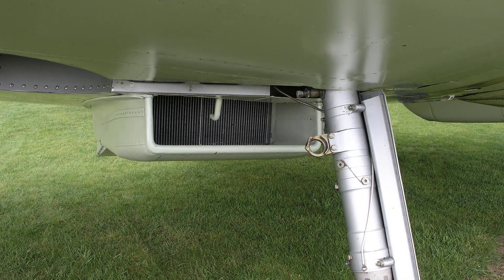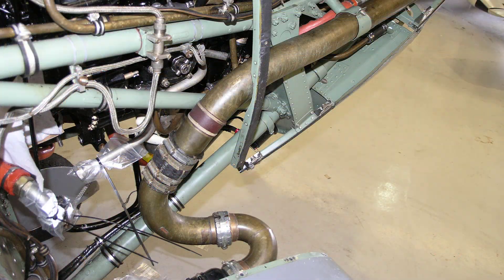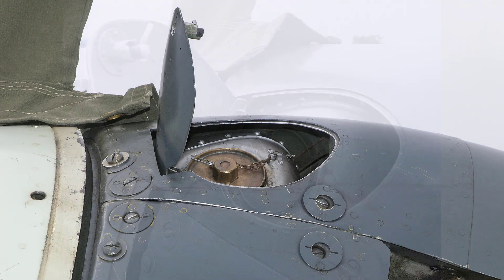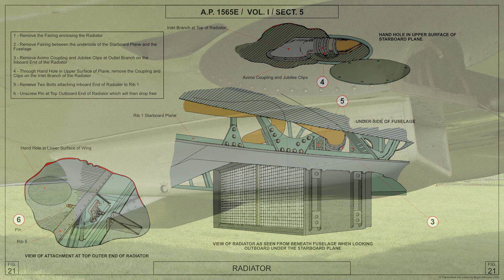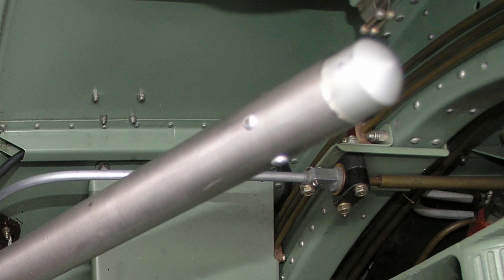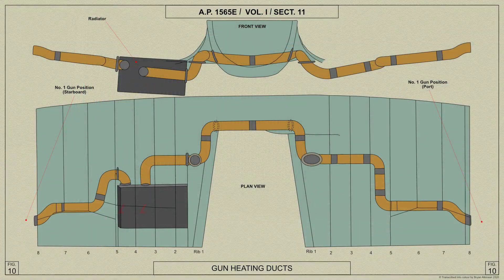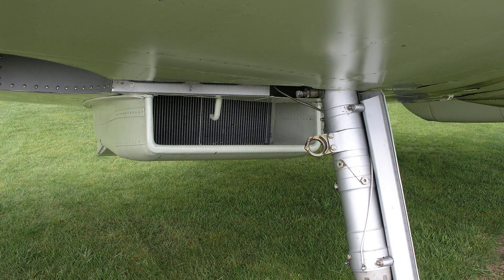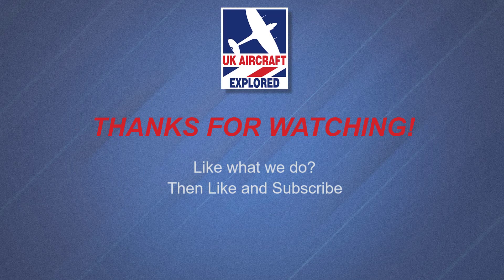Spitfire Mk V – The Cooling System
Here, we are looking at the Spitfire Mk V’s Cooling System. So, if you want to know how the mighty Merlin keeps cool – you’ve come to the right place! We shall refer to the 1942 Air Ministry Manual for the Spitfire Mk V and show relevant re-worked colour AP diagrams.

Table of Contents:

00:00 - Introduction
00:36 - Coolant Details
00:47 - The Header Tank
00:56 - Coolant Main Pipe
01:09 - The Thermostat
01:23 - Starboard Mainplane
01:34 - The Coolant Pump
01:48 - Filling the Header Tank
02:05 - The Relief Valve
02:19 - The Vent Pipe
02:41 - The Radiator
02:53 - The Radiator Fairing
03:03 - Radiator Flap
03:10 - Radiator Flap Control
04:02 - Gun Heating Ducts
04:19 - Bonus Views of the Radiator
04:29 - Spitfire Fly-by Sound